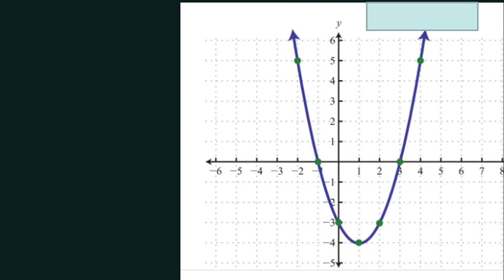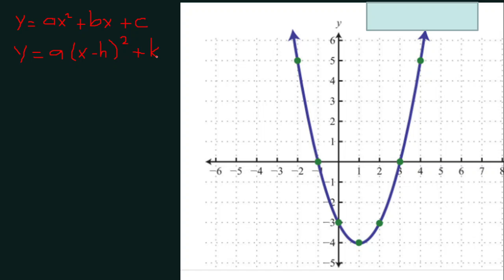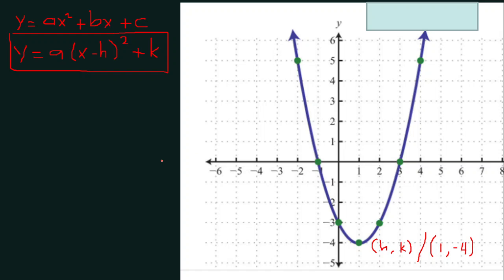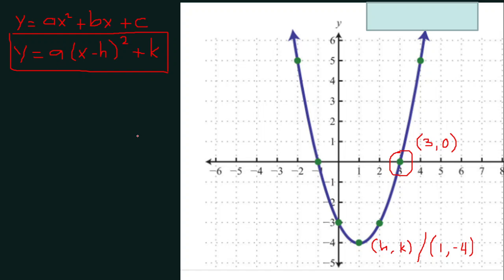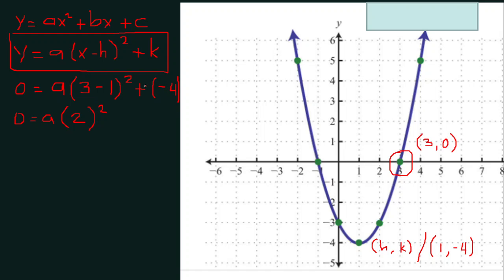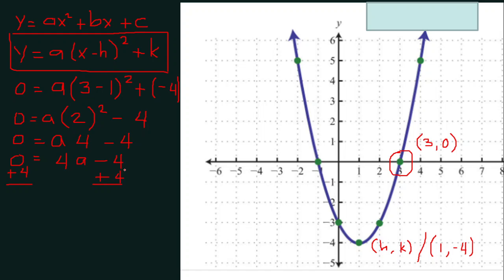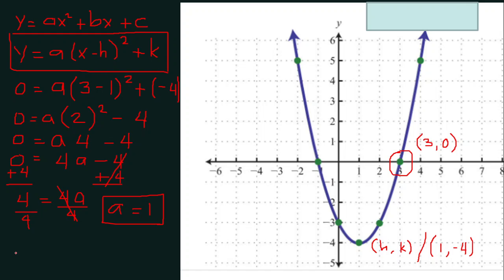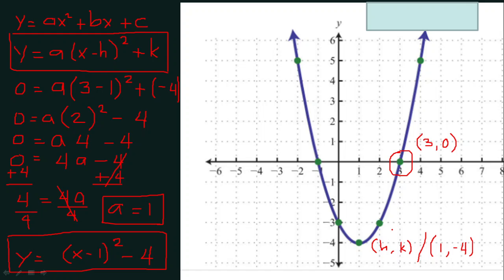Determining the quadratic equation given only its graph